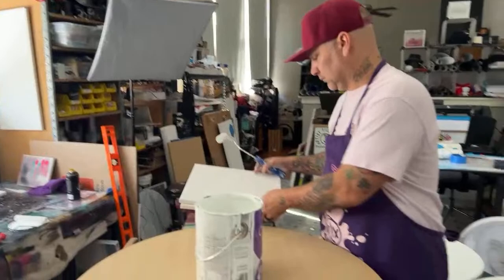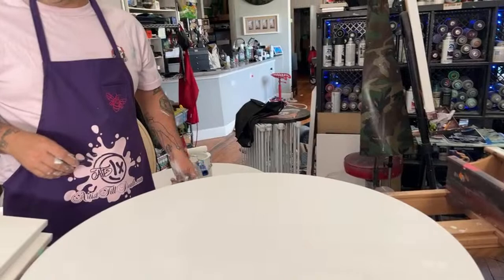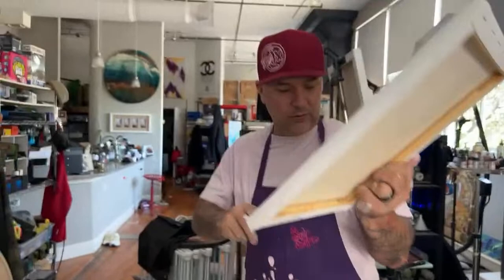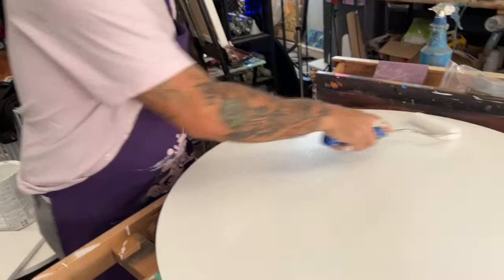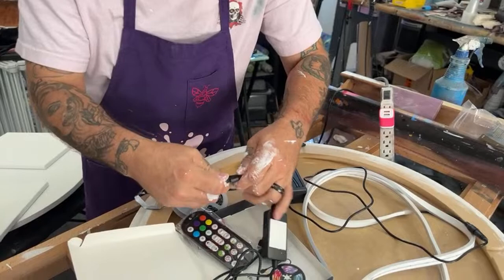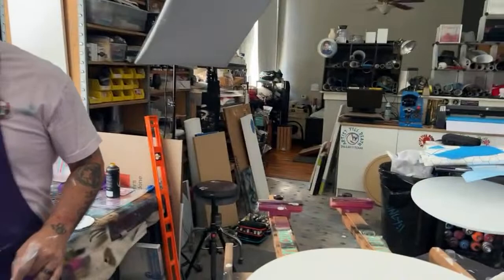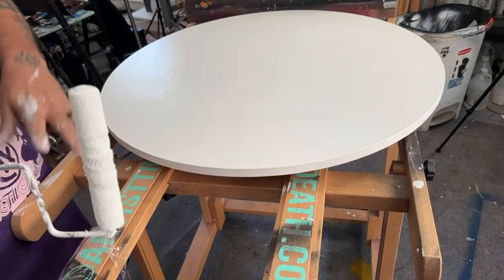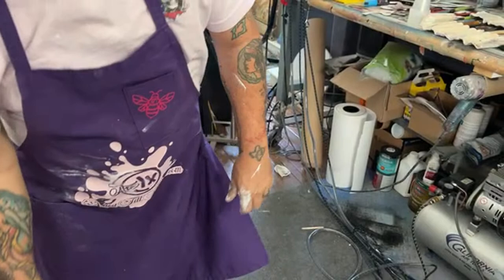How to prep a Canvas for Pouring/Alcohol Ink/Airbrush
Hey y’all! Just wanted to show you how we prep our canvases and cradle boards for doing acrylic pours, resin art, airbrush, alcohol inks and more. This will tighten up your canvas to help it dip less and create a smooth surface for airbrush and Alcohol inks. All of the above can be purchased through our

Happy Arting!